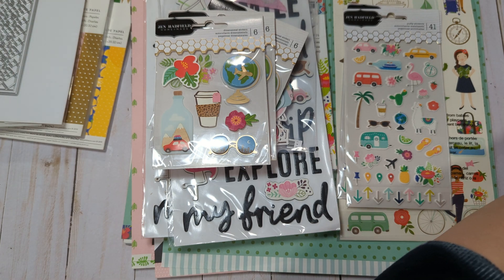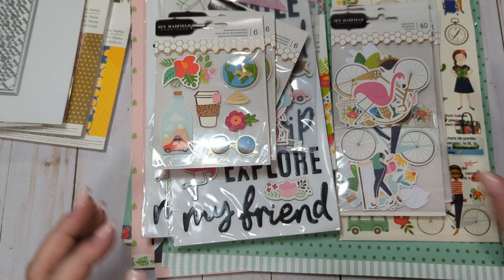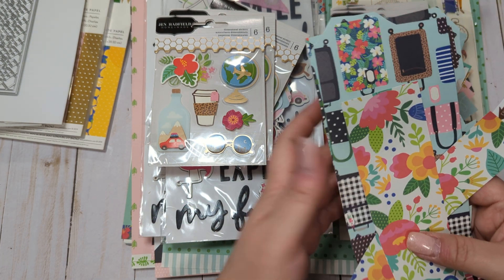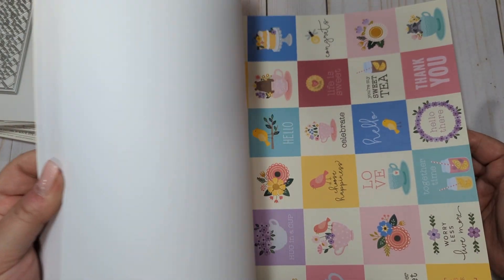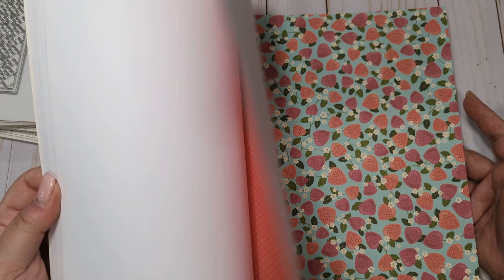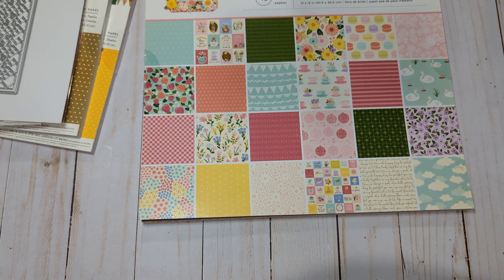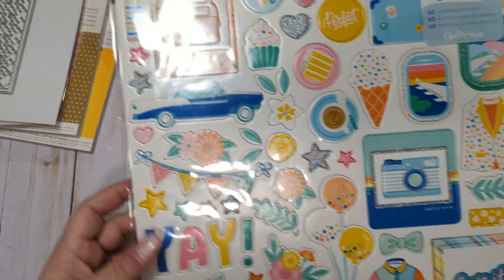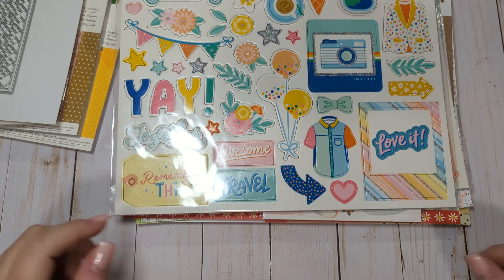***SOLD*** Destash-- Misc products/creators 😍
$50 shipped

US only

Boxes will be shipped the first week of January 2023